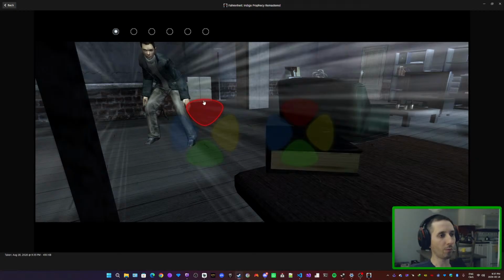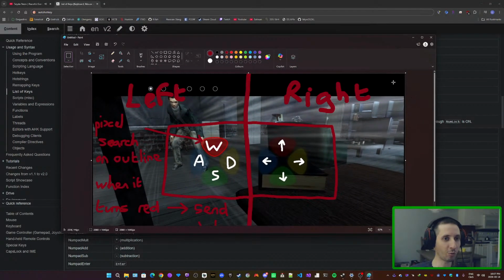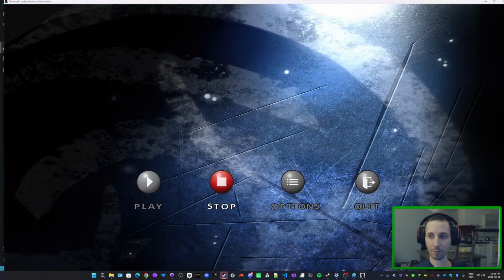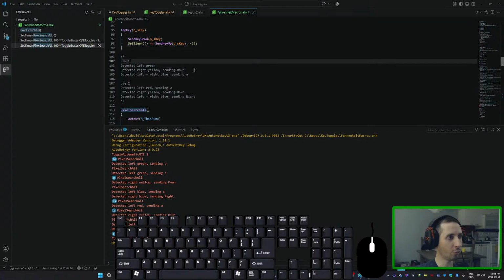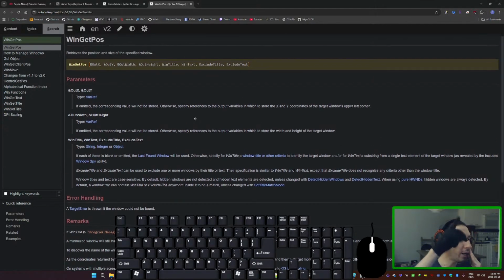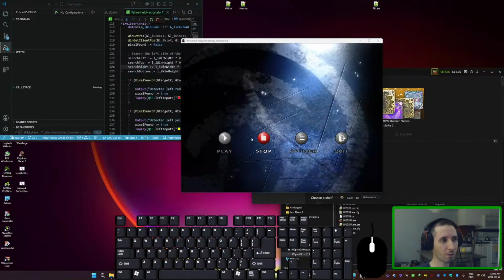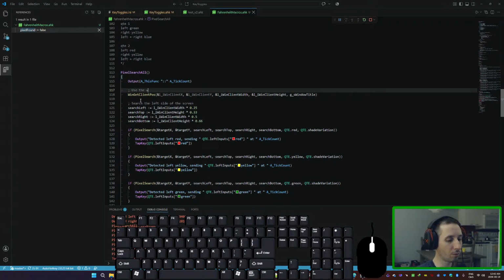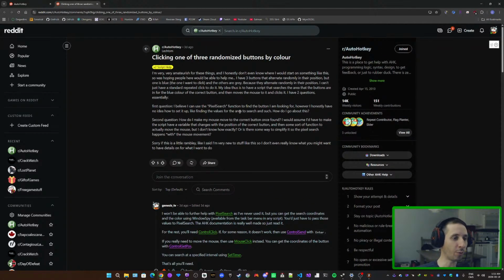Fahrenheit: Indigo Prophecy Remastered | Making an AHK macro to automate QTEs